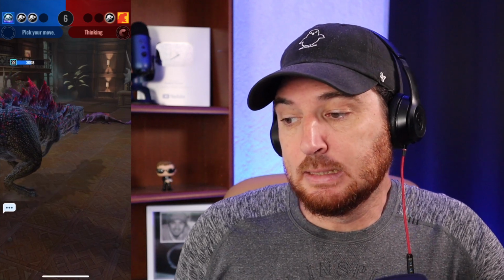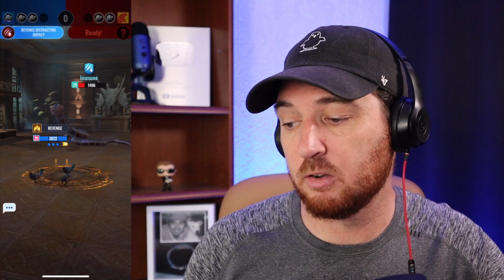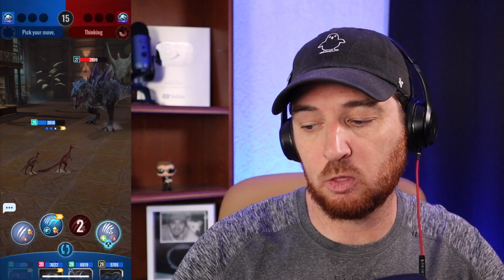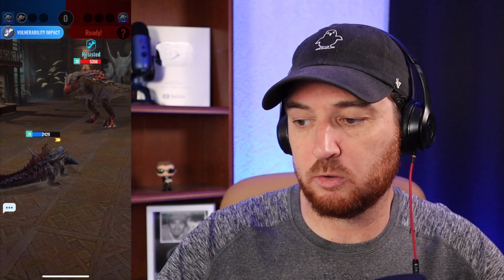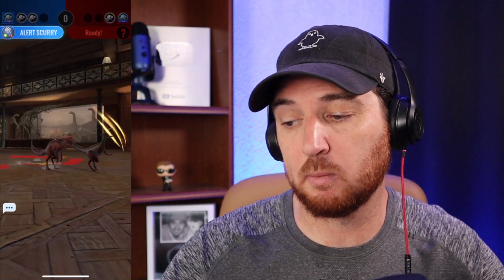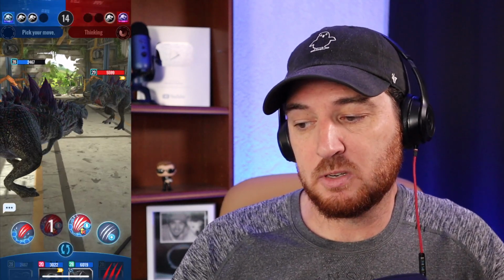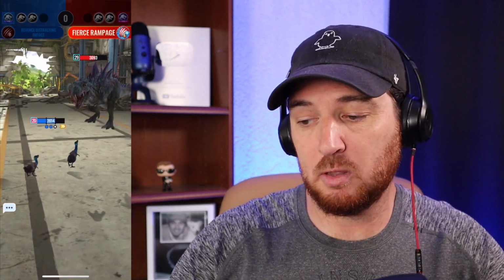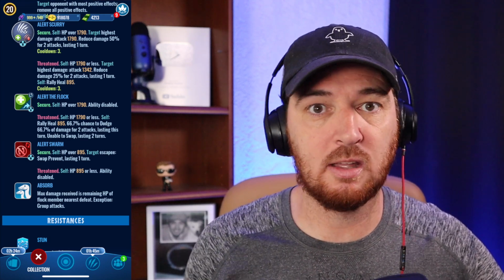HOW I USE FLOCKS IN JURASSIC WORLD ALIVE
Flocks were a new addition to Jurassic World Alive in version 2.7 and they came with new abilities that can be confusing. This video breaks down almost everything about flocks and how I use to them in the arena even under leveled.

Enjoy the video? Hit 👍🏼- Thank you